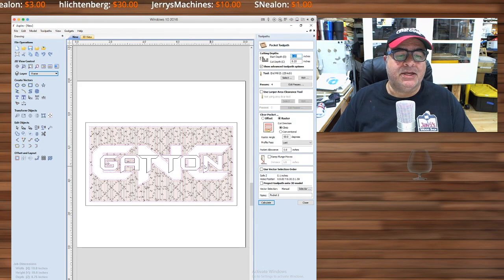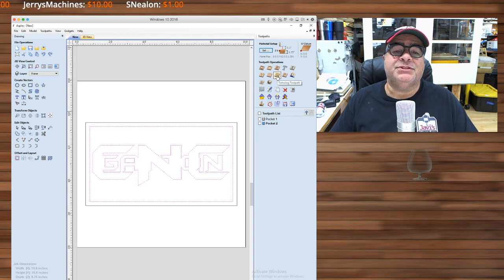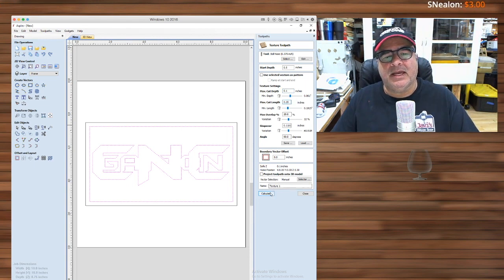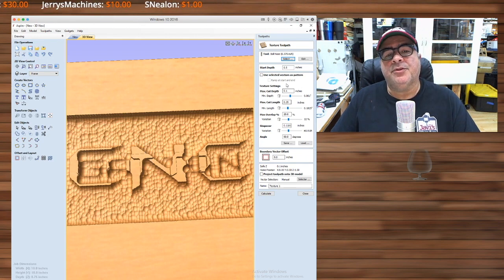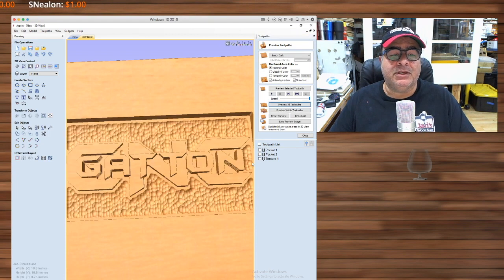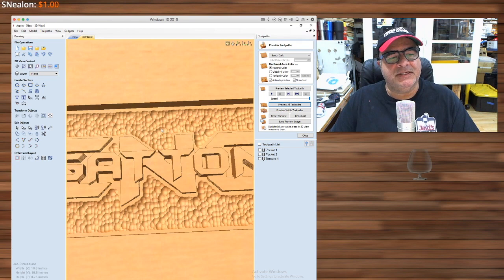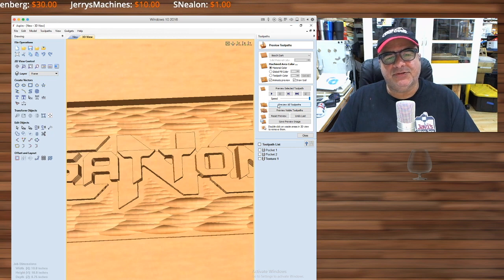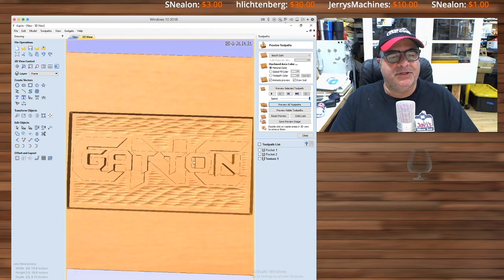CNC with Javi Show 003c Textures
This video is about CNC with Javi Show 003c Textures